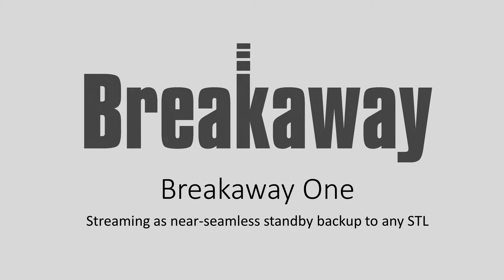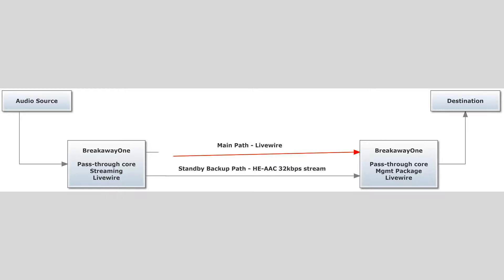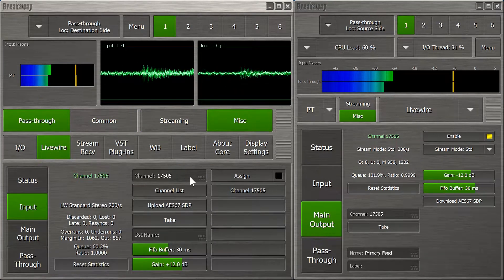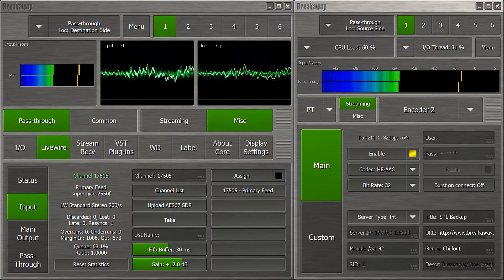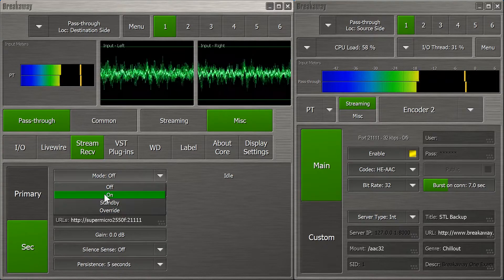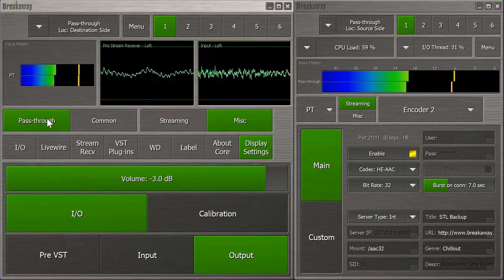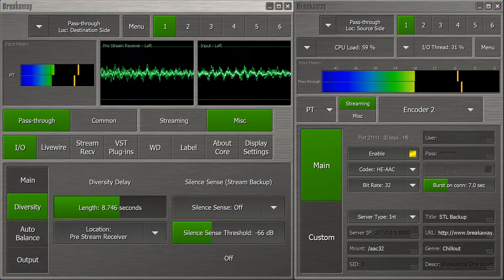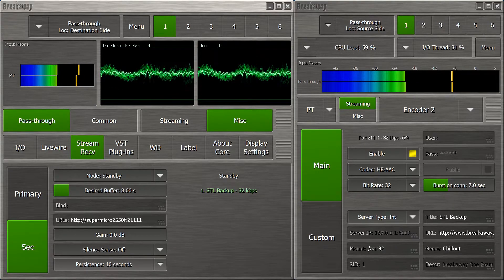BreakawayOne as standby backup to any STL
A short tutorial of BreakawayOne set up as the backup STL, using silence detection and diversity delay to achieve near seamless failover to a plain old HTTP (Icecast/Shoutcast) audio stream! It's standby -- only uses data when needed, so using 3G/4G is a viable option.